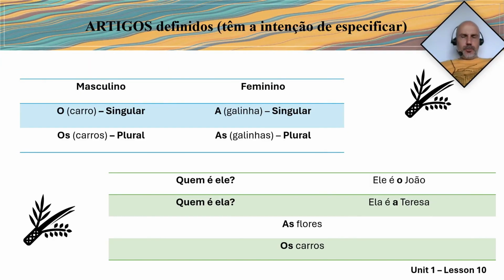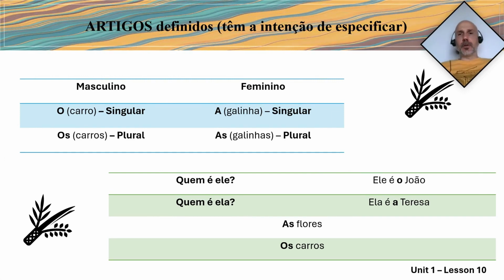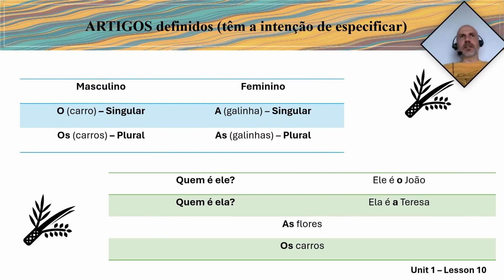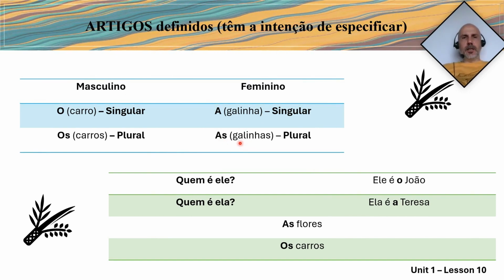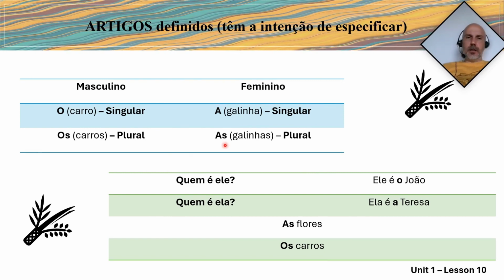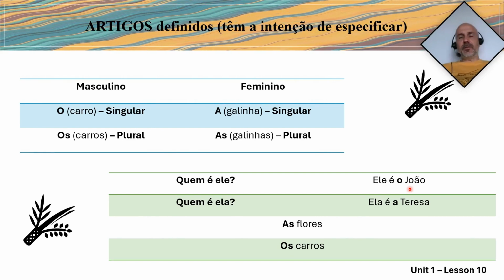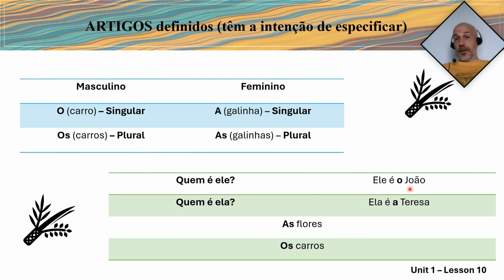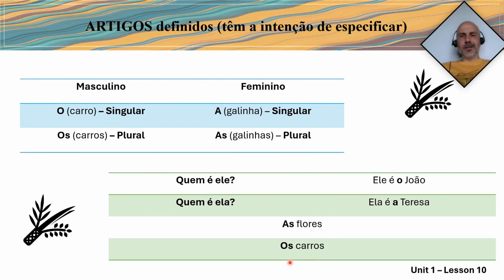DEFINITE ARTICLES - BEGINNERS (A1)